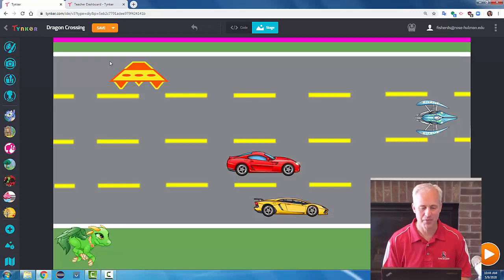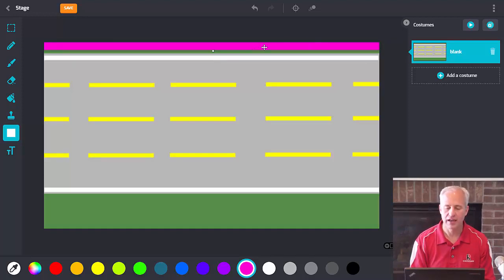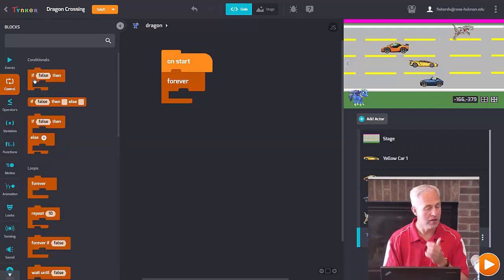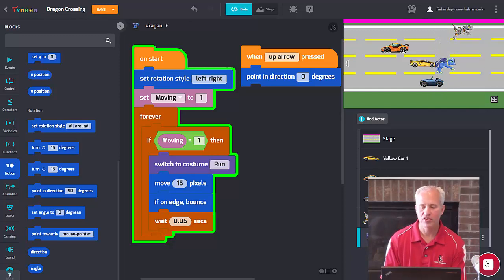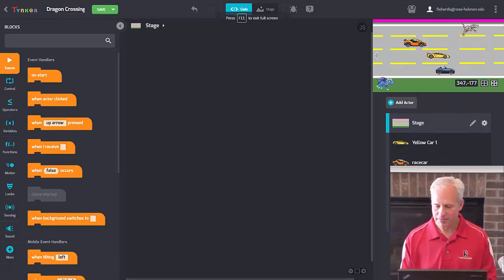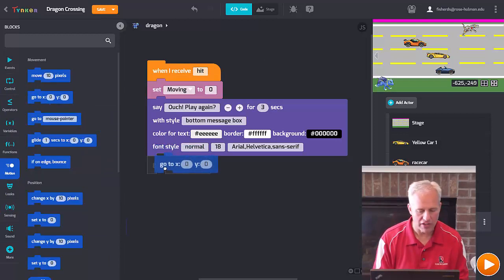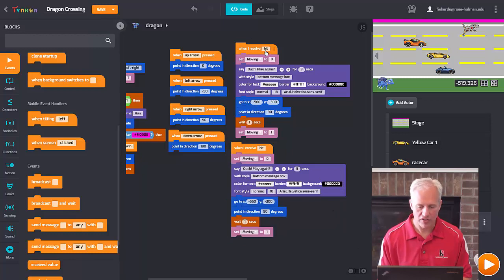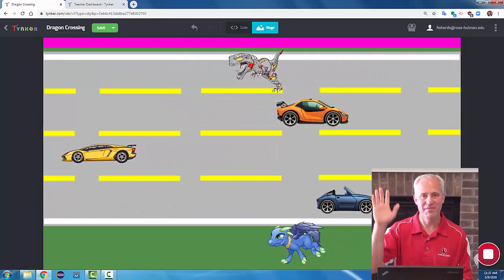Connecting with Code 2020 - Week 1 Day 5 Dragon Crossing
This video is part of a K-8 kids coding camp.  May 2020.